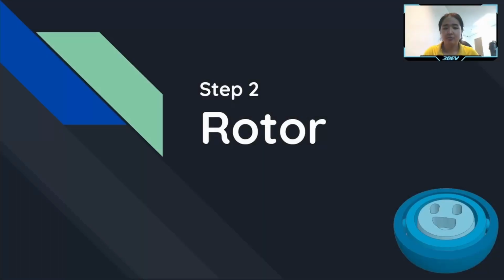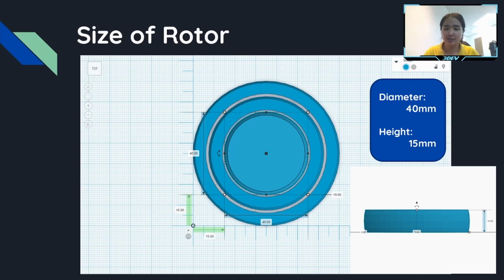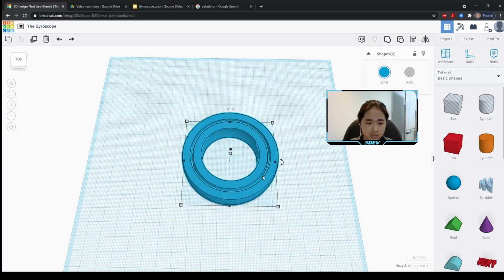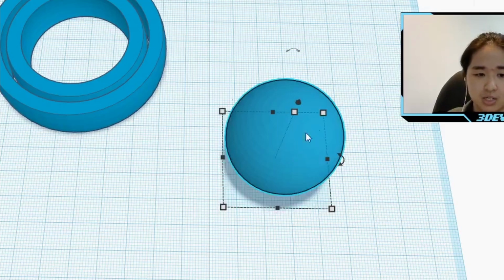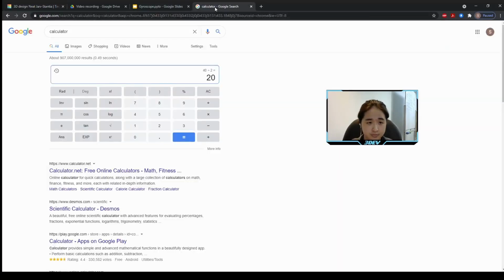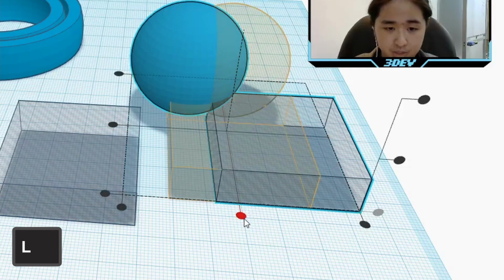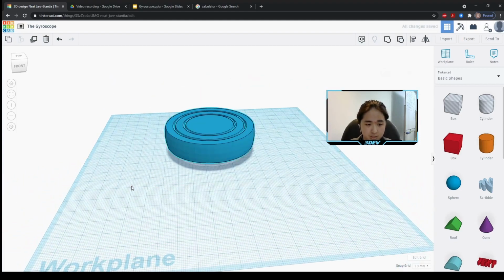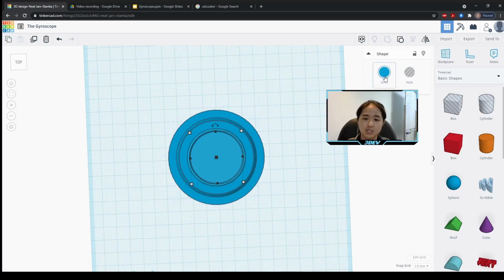Lesson 2 - Rotor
In this video, we are going to create the rotor, the plate that places at the center of the gyroscope.